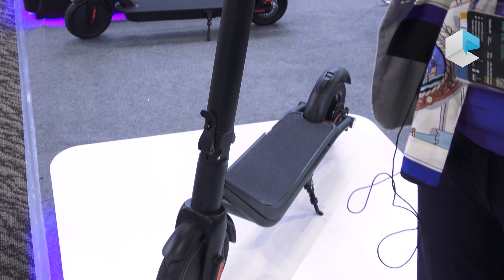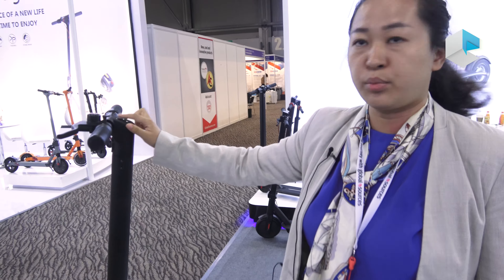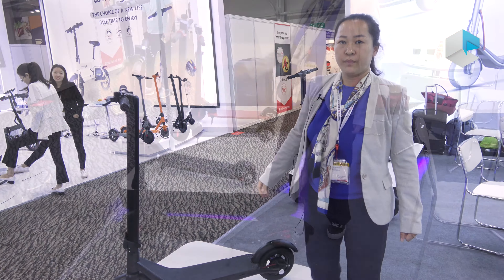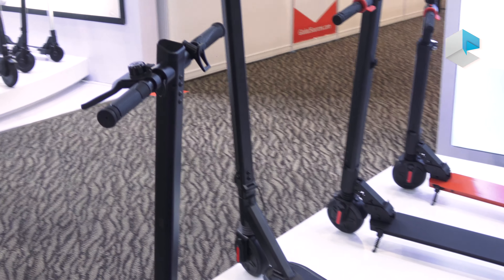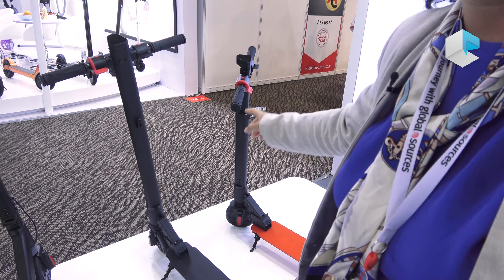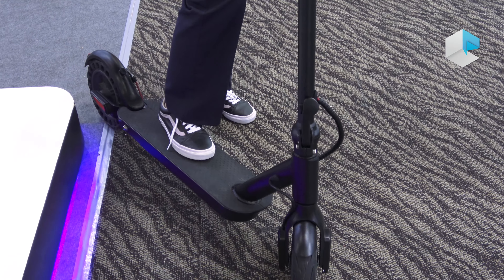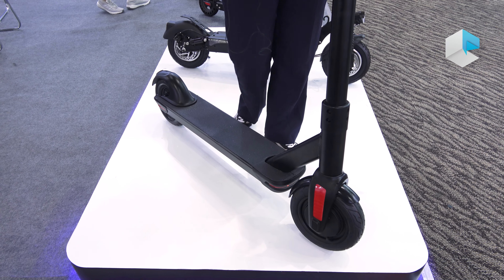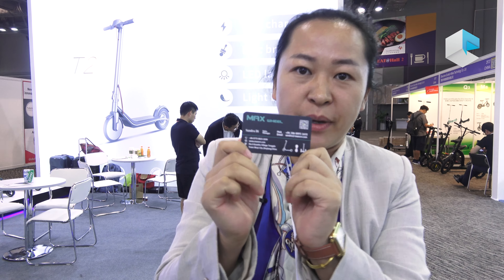MAX Wheel ABE certified electric scooters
MAX Wheel showcases its lineup of affordable electric scooters with TUV ABE certification.